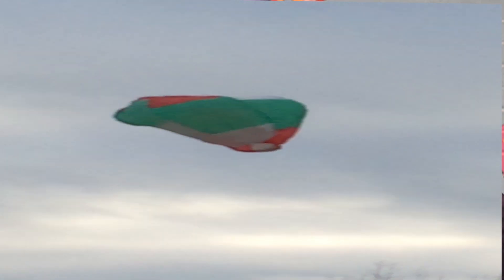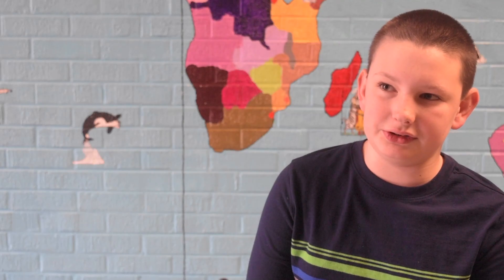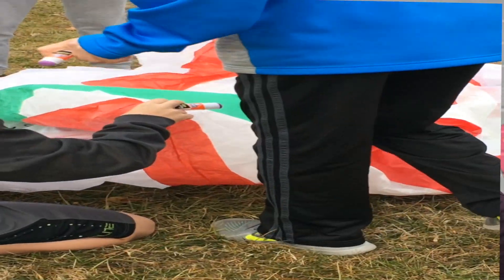BMS: Balloon Migration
This video is about the project that 6th graders are doing, about hot air balloons and how this worked with students.